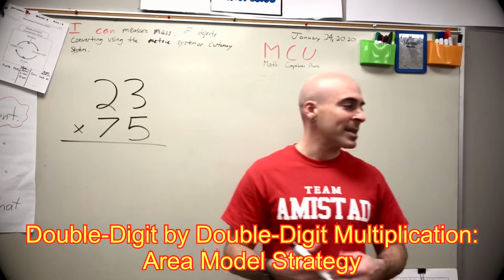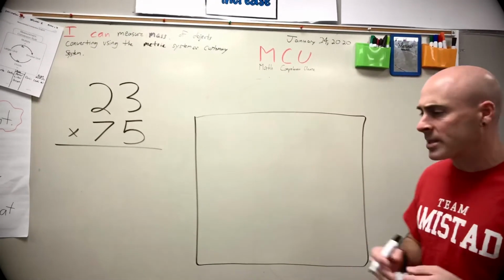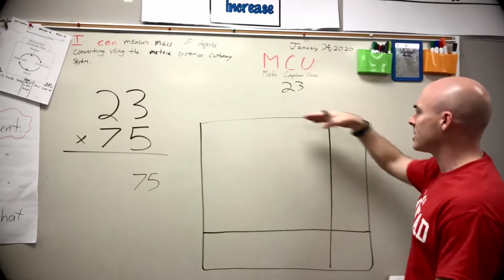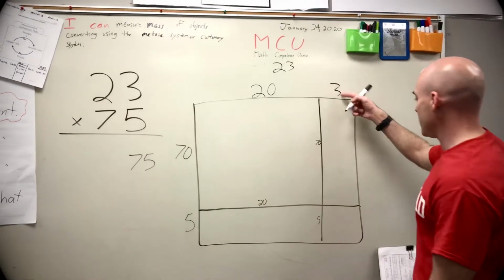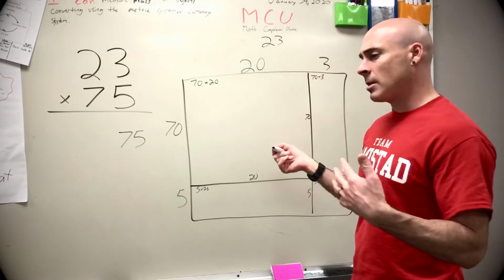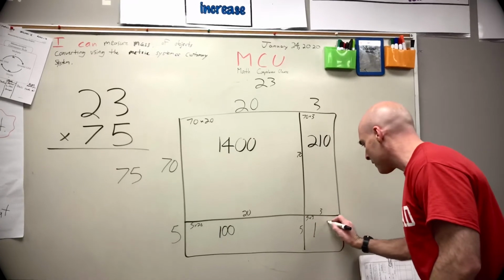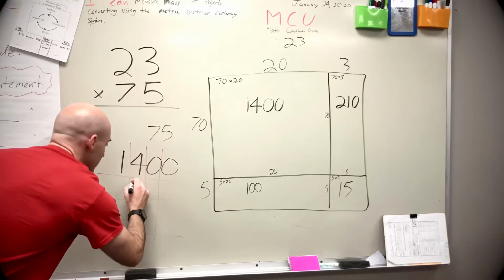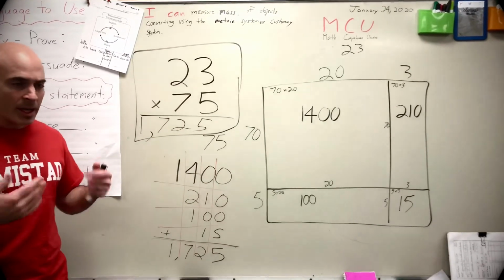Double-Digit by Double-Digit Multiplication: Area Model Strategy